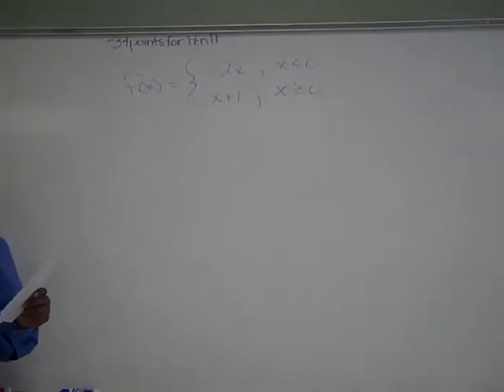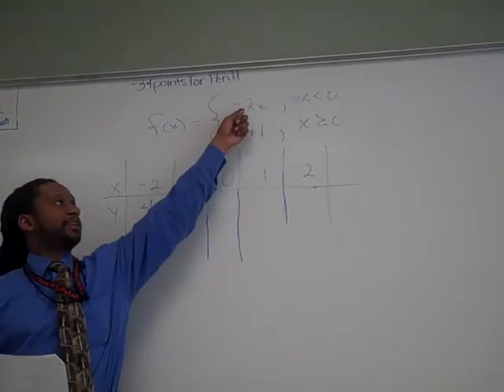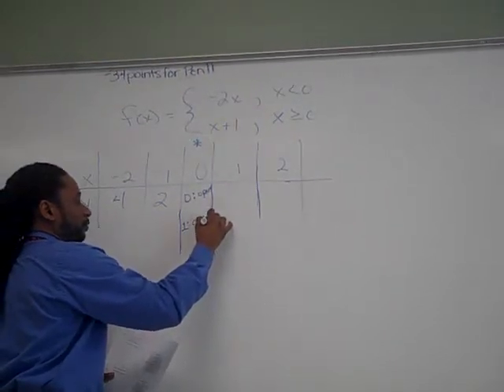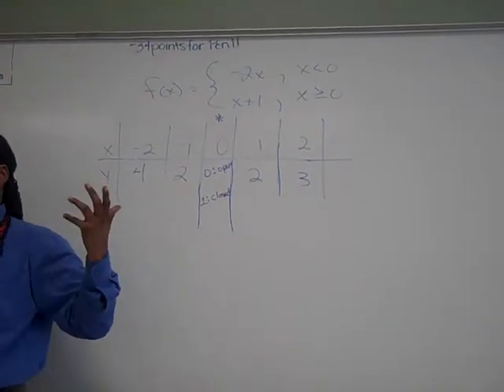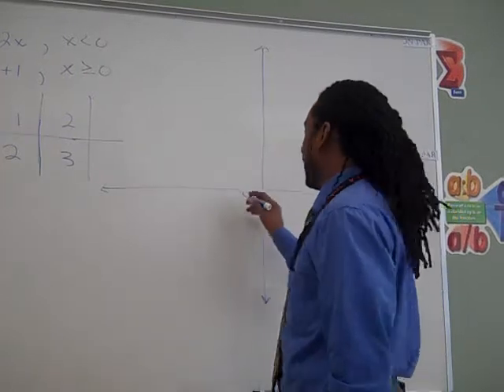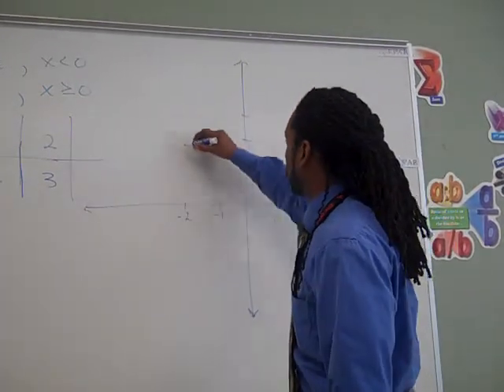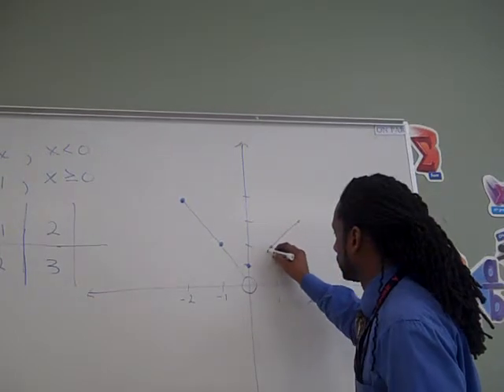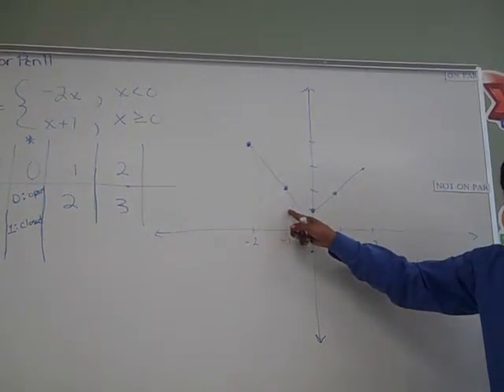Graphing Piecewise Functions